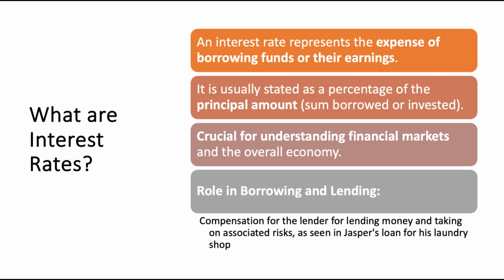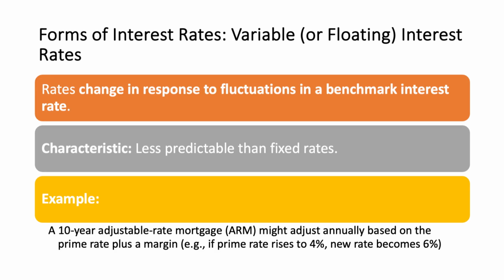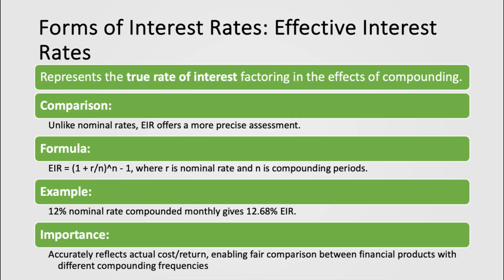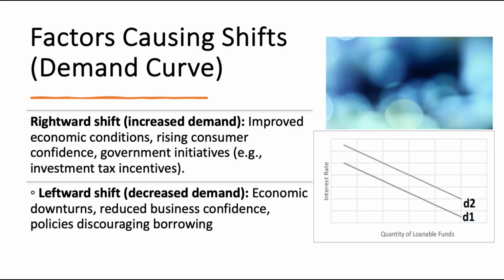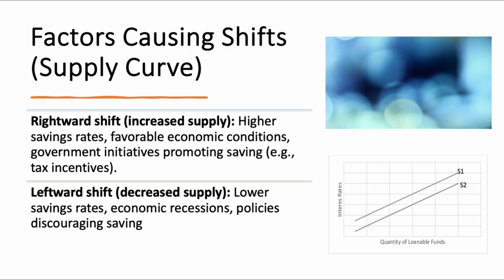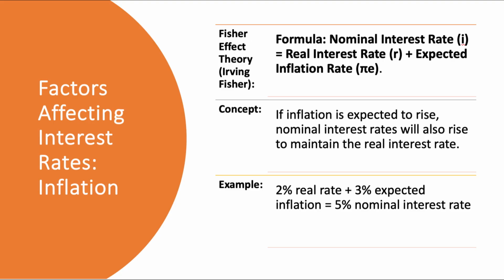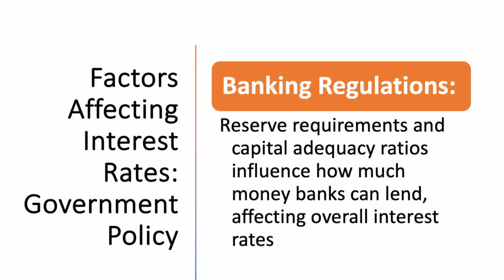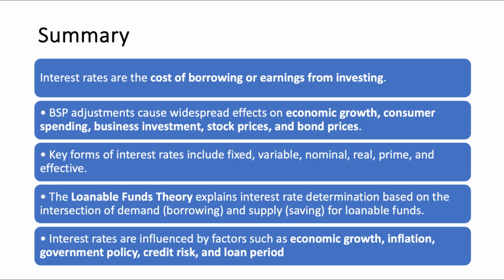Interest Rates Determination